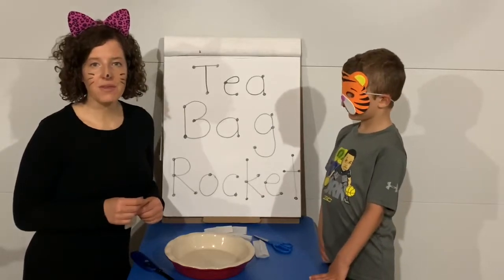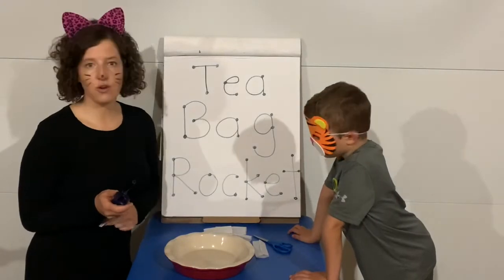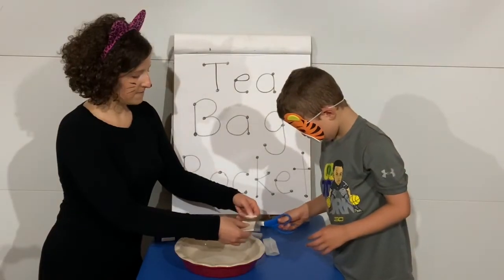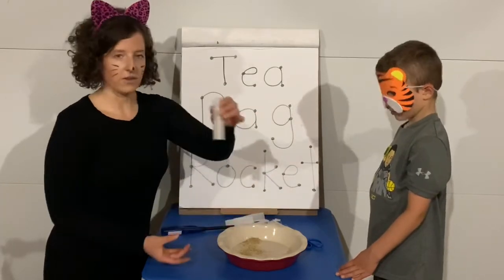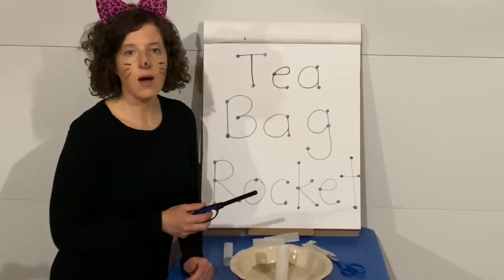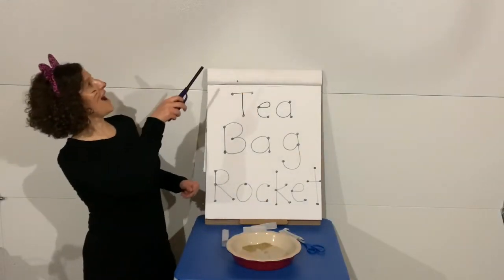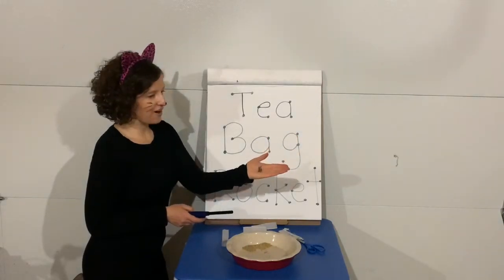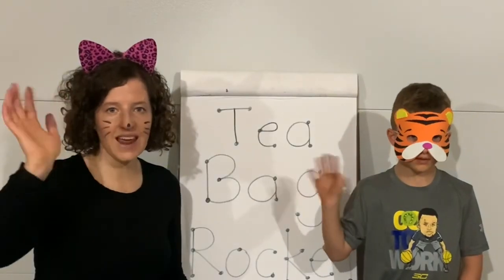🔥 Tea bag Rocket launch 🚀 for Mini Lesson 11 of Pre-K with Miss K!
Warning ⚠️: This experiment uses a lighter so make sure you are outside with no wind and have an adult using the lighter. You need a fire extinguisher or hose as well 🧯.

We had a blast, literally, doing this science activity using a tea bag and lighter. The tea bag rocket does blast off pretty high so make sure you have enough room outside!